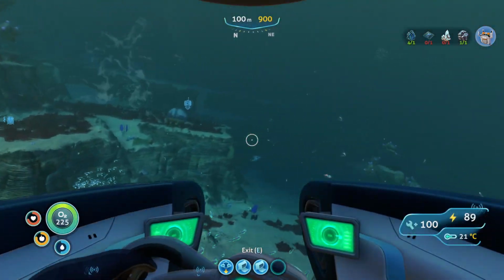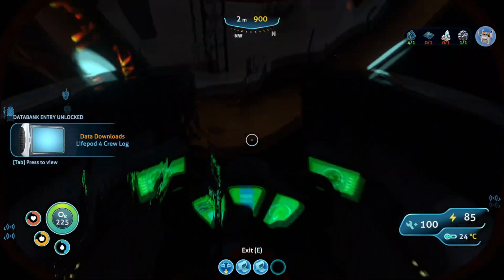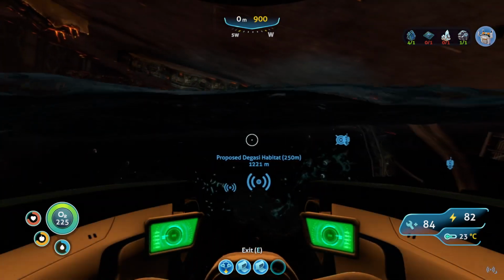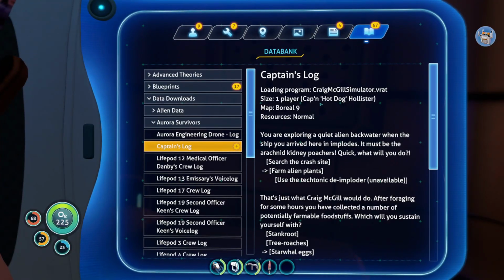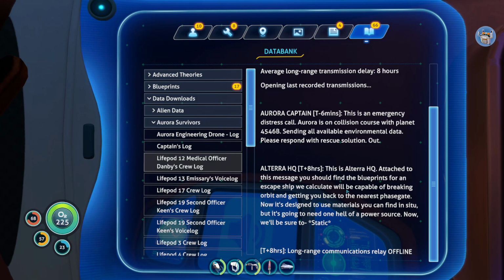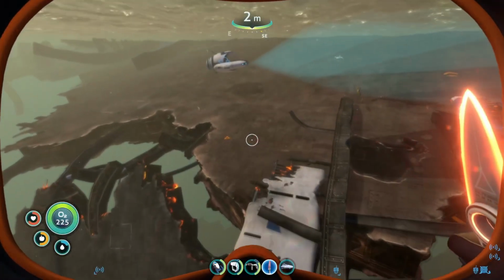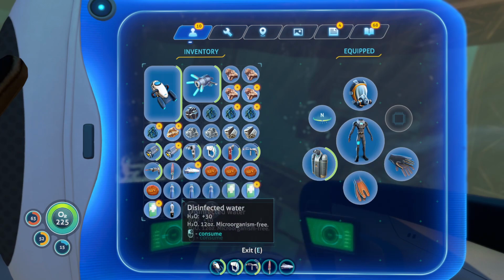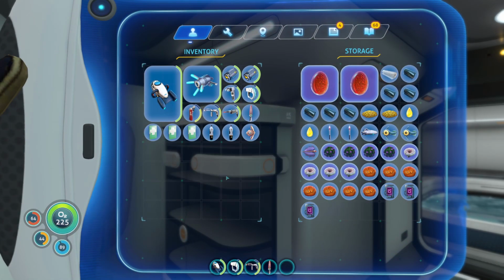[16] Captain's Cabin| Subnautica